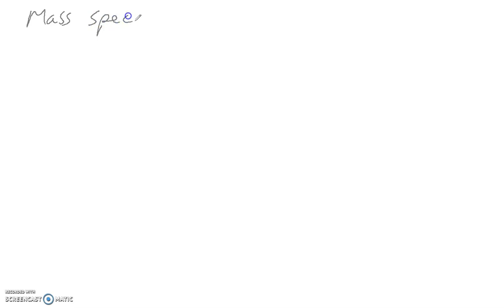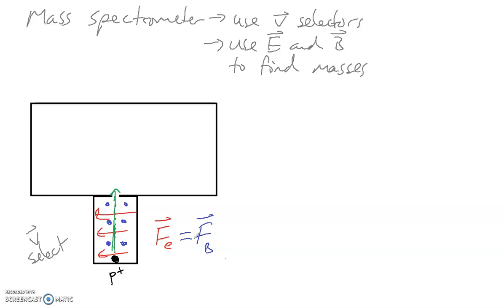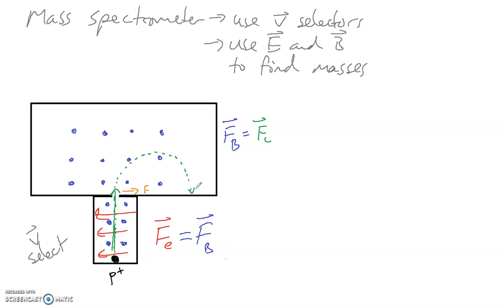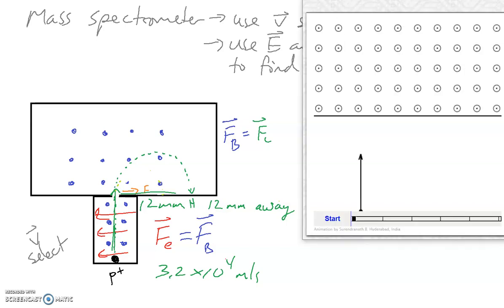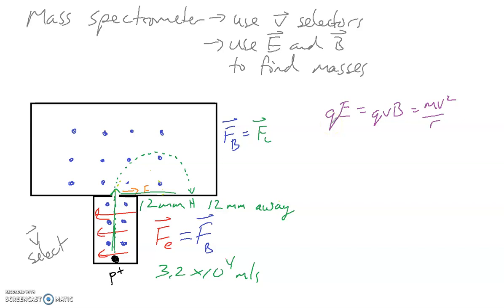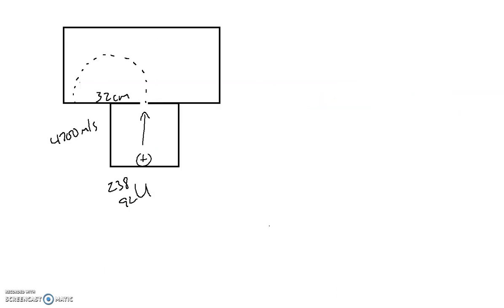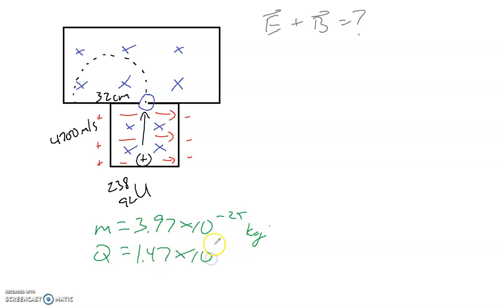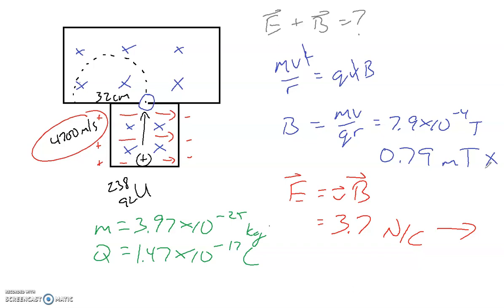12 Fields Vid 28 E and B Question